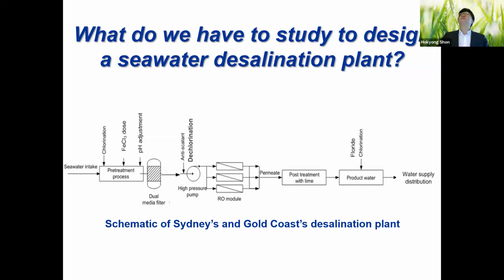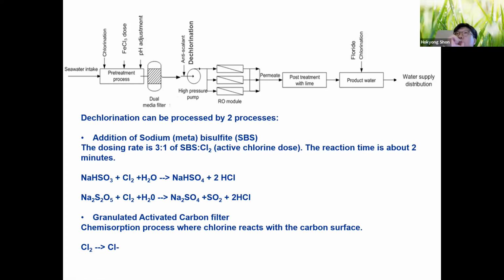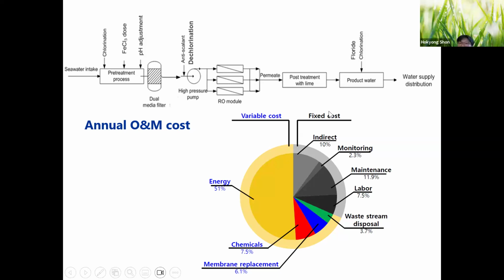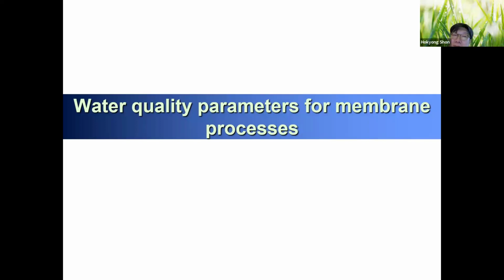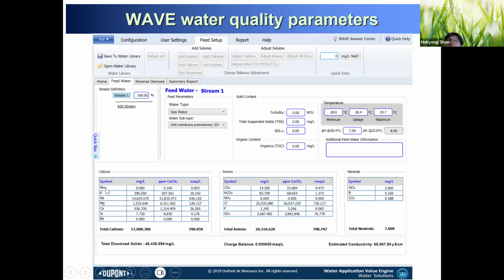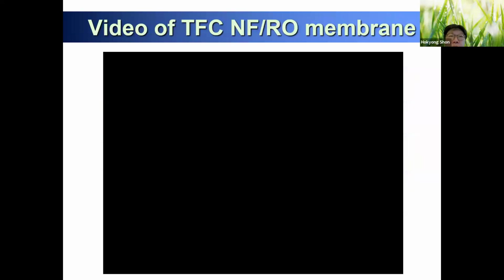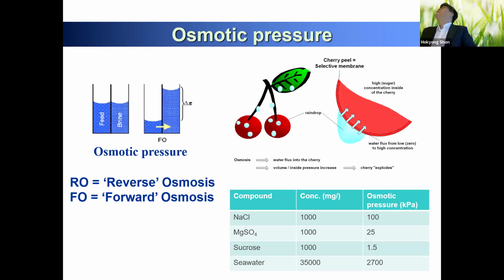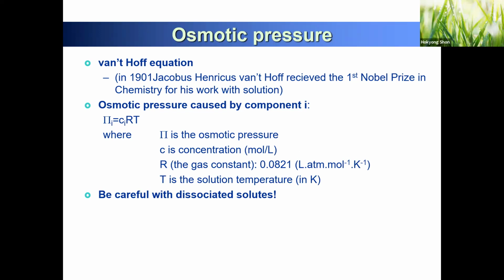What do we have to study to design a seawater reverse osmosis plant